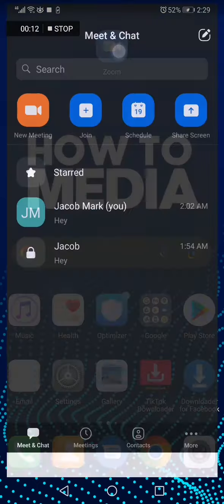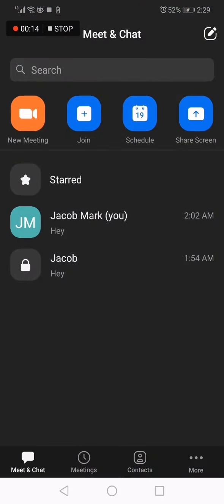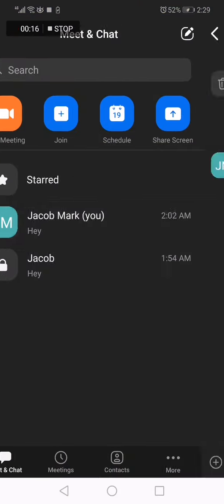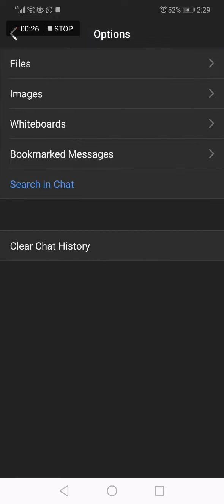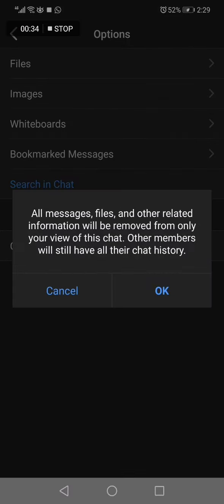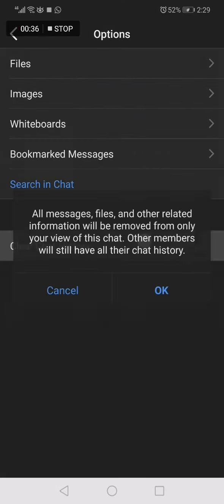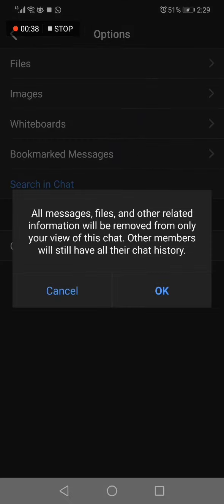How To Clear Chat History on Zoom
My idols on YouTube:
Mike Vestil
Ali Abdaal
biaheza
Kevin David
Incognito Money
Sara Finance
Everyday Money
Channel Makers
Vidiq
SuperHumans Life